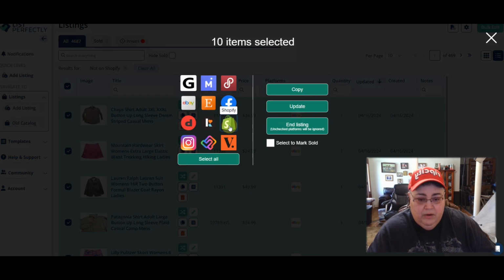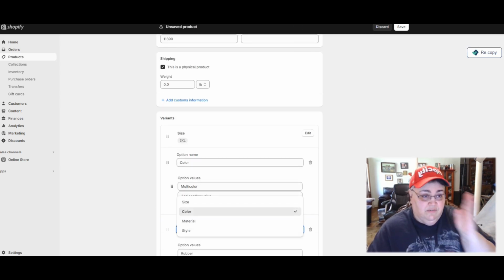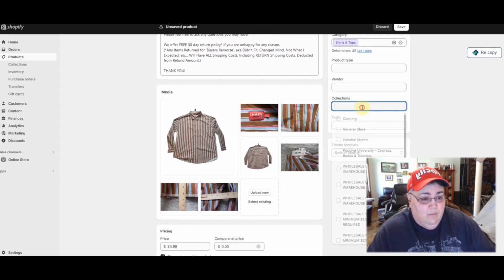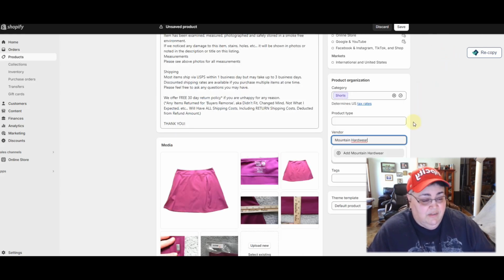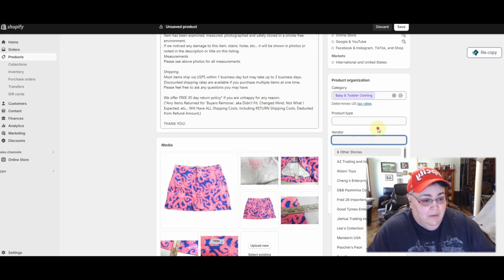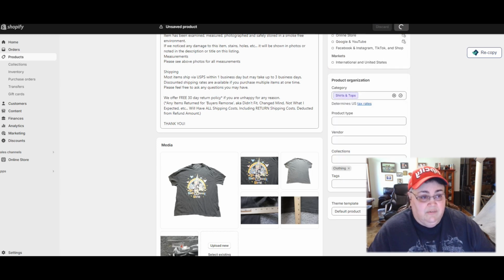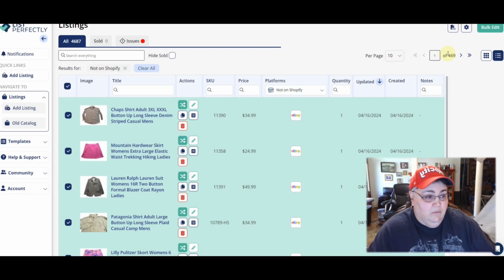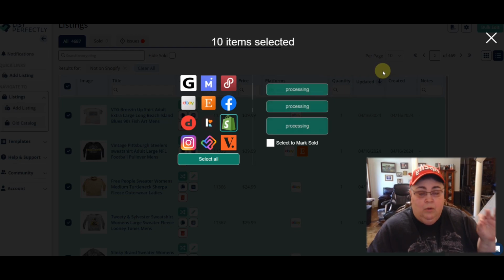Crosslist in Bulk From eBay to Shopify With List Perfectly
In this video, I will teach you how to use the list perfectly software in order to cross list items from eBay to Shopify. You can either do this by importing items into list perfectly or you can also directly cross list from eBay to Shopify using list perfectly. I will also teach you some things to look out for as far as glitches, and how to fix them easily. Hope this helps!

CrossList on Multiple Platforms with List Perfectly...

I've been Selling on eBay for Over 27 Years, Amazon for Over 25 Years & & 25 Years on Amazon. I also Sell on  Etsy, Poshmark, DePop, WhatNot, Grailed, Facebook Marketplace & also my own Website at: PoochiesPack.com - I also have a Brick & Mortar Store in NC! Whether it's Retail, eCommerce, Writing Books on Business Success, Teaching People HOW to Make Money Online, Pallet Liquidation, Side Hustles or Wholesale... I do it ALL!

Join us for Videos Showing You How to Make Money Online & More! "Poochie Smith"

Check Out My "Poochies Pickers" Channel for Thrifting & Thrift Haul Videos For Our Vintage Clothing Business...

Wanna Tip the 'Driver' AKA ME? I Love Coffee...

You Can Buy Books I've Written on Amazon...